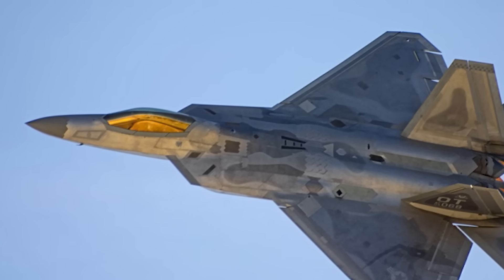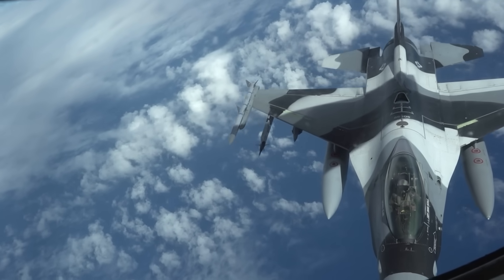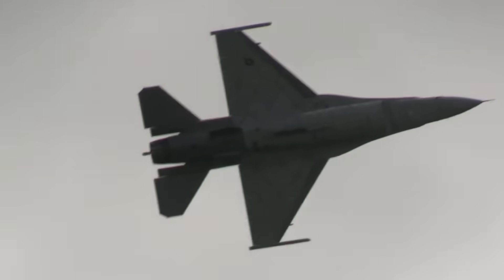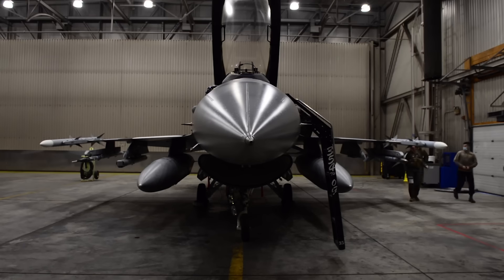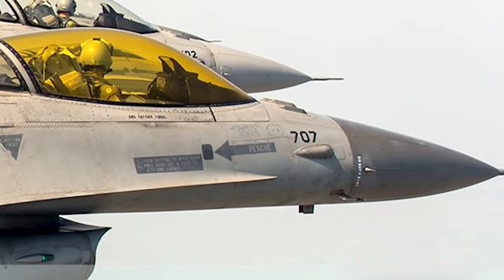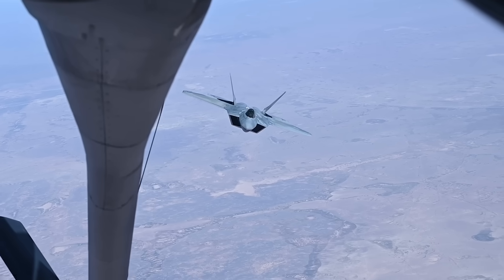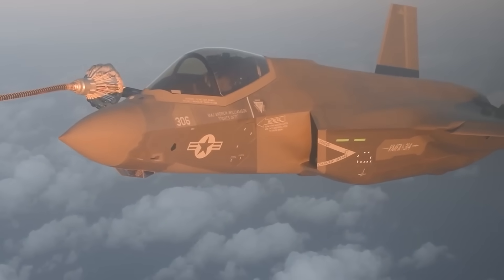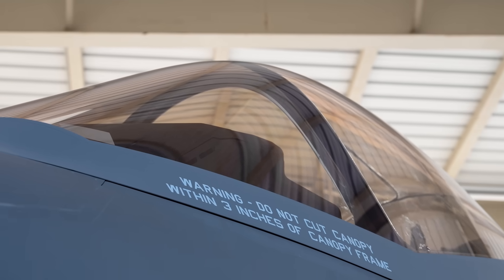The incredible stealth tech behind tinted cockpit canopies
Have you ever noticed how the canopy of stealth fighters have an unusual tint to them, like these shots of F-22s with a gold hue or these of F-35s with different purple and blue hues shining through the canopy glass?

Believe it or not, it’s actually an important part of the aircraft’s stealth profile.